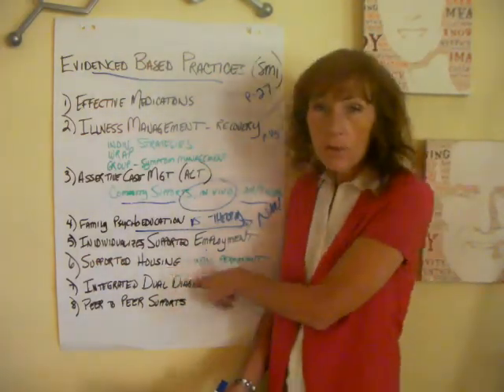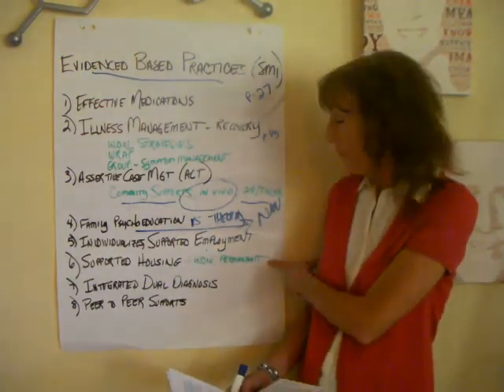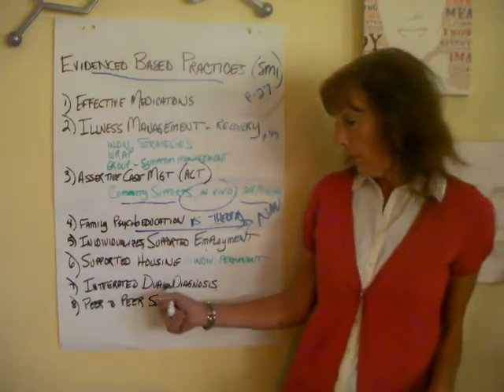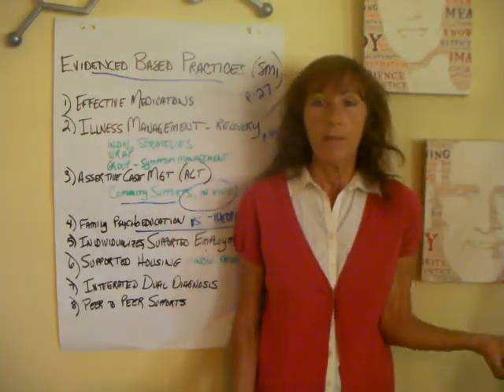FINAL PAPER PART 3 OF 3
WRAP UP OF INSTRUCTIONS for FINAL PAPER in Community Mental Health